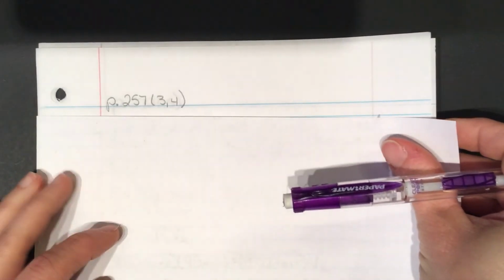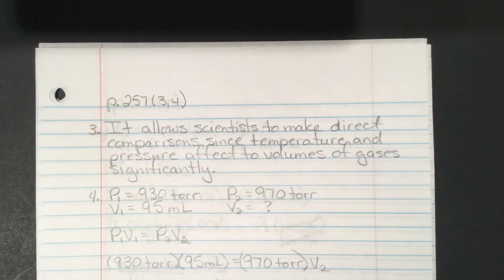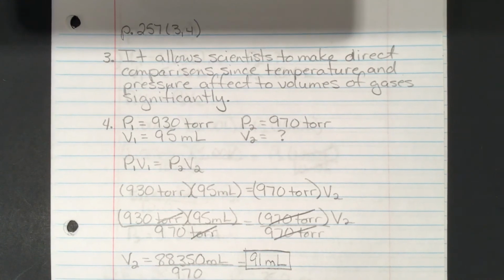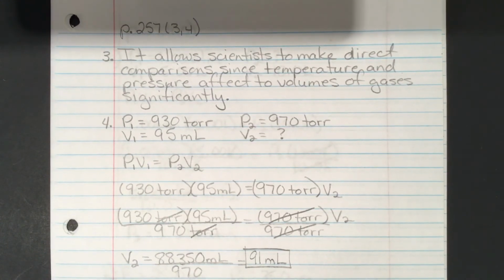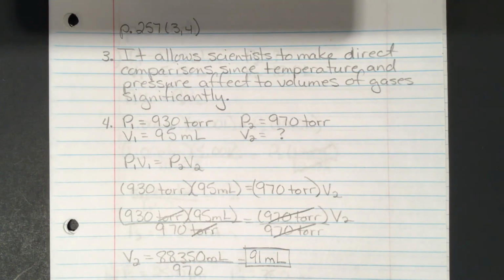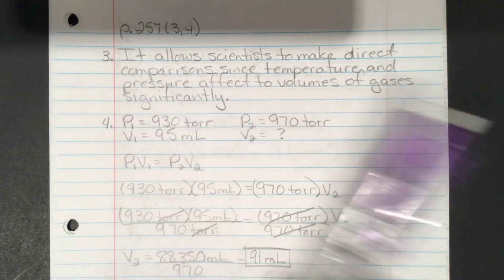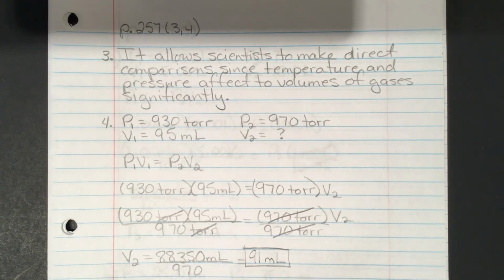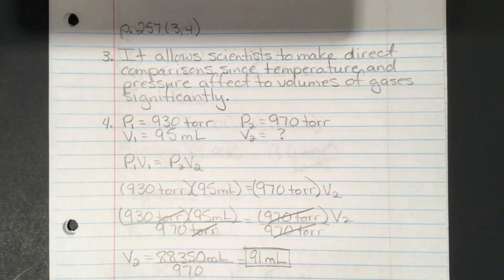10.5 Standard Conditions & 10.6 Boyle's Law: Pressures and Volumes